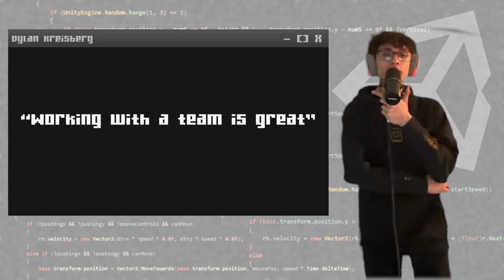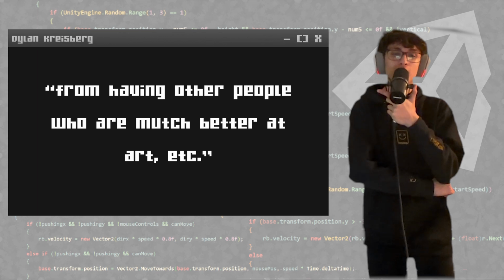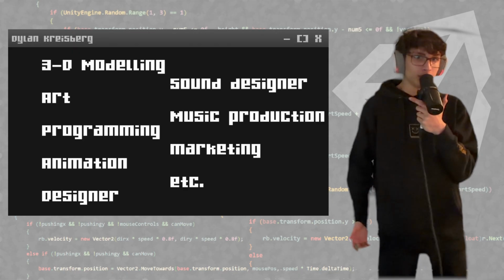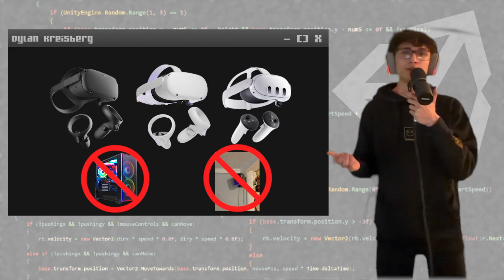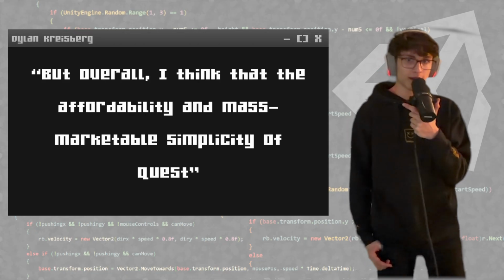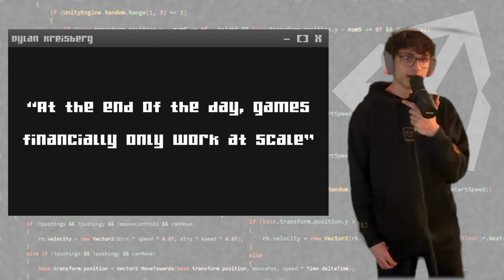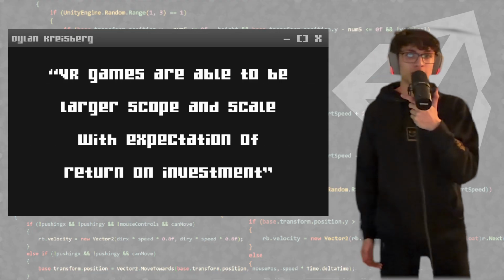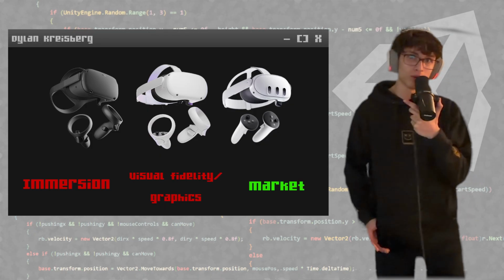Game Development and the Growth of VR | My Senior Project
For my senior project required to graduate, my class was told to make a 10 minute presentation about a career of our choice. While this video did not meet the 10 minute requirement, I made sure to try to make up for it with editing quality and showing my best possible representation of the passion and knowledge I have for game development.
Thank you to Jack English from AEXLAB for allowing me to interview him for this project.